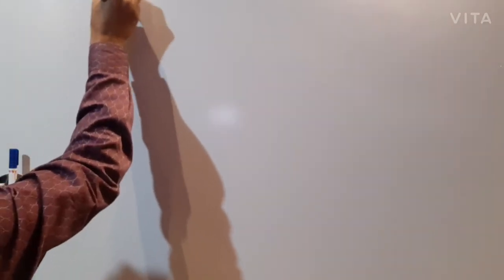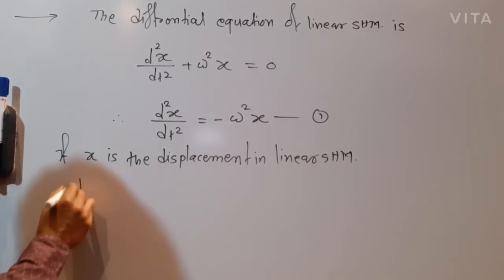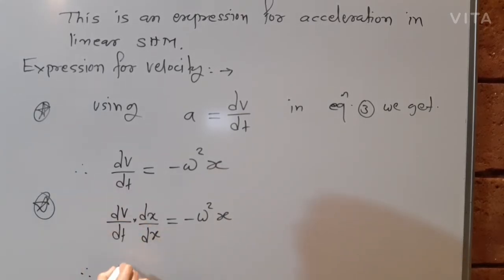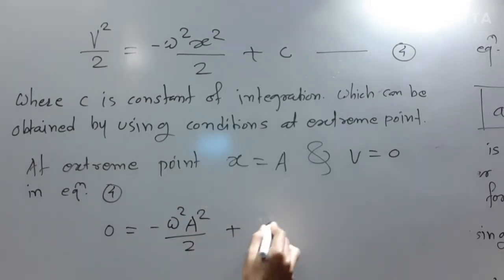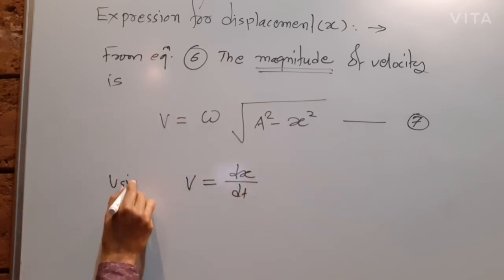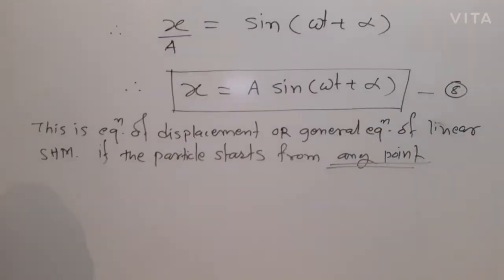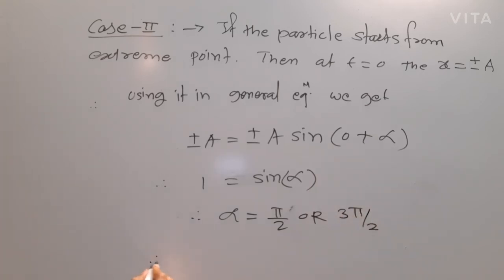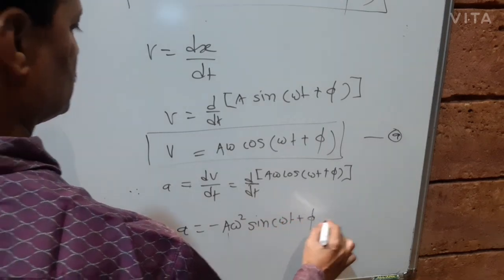Oscillations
Velocity, Displacement and Acceleration